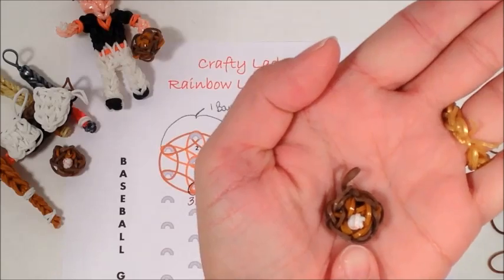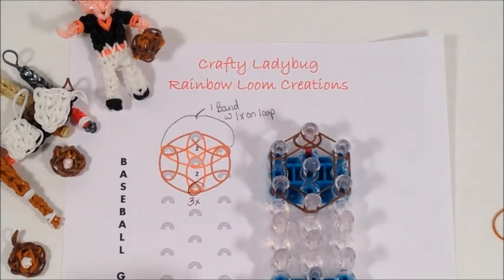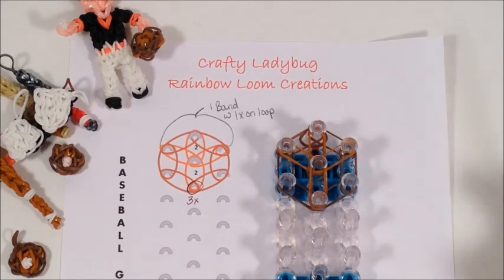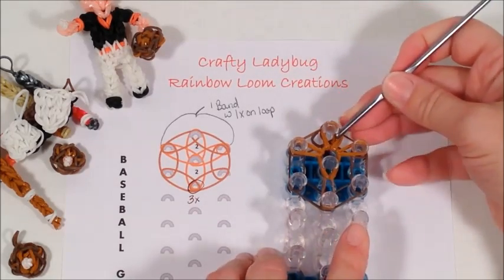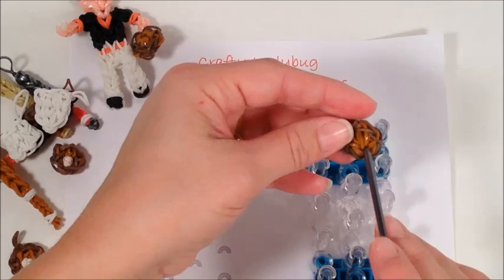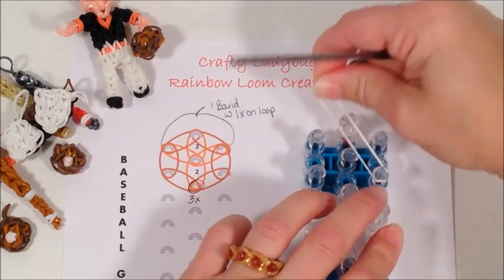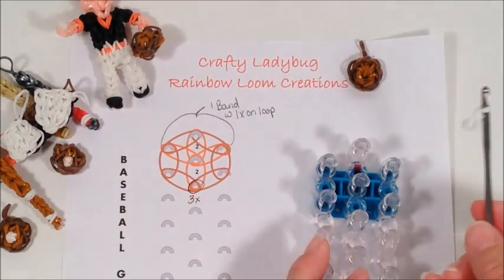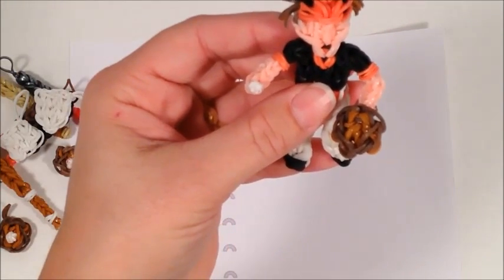Rainbow Loom Bands BASEBALL GLOVE CHARM How To Make Tutorial by Crafty Ladybug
This design and tutorial was created by Stephanie at CRAFTY LADYBUG CREATIONS.

Do you want to make your own Rainbow Loom World Series Baseball Team.  The Baltimore Orioles are my Hometown team.

Create your own BASEBALL GLOVE using the LOOM BANDS and your Rainbow Loom, Cra-Z-Loom (CraZLoom), Bandaloom, DIY Fun Loom, Wonder Loom and other Loom Band Kits.  This tutorial will show you HOW TO MAKE, LAY AND LOOP the RUBBER LOOM BANDS to form this shape.

Special THANKS will always go out to PG Loomacy for his Basic Action Figure Technique, which most Action Figure Designs are created from.  Check out his channel by clicking this

Any of my Charms would look stunning hanging from any Rainbow Loom Bracelet, Fishtail or Starburst.  Most charms can be used on a necklace or even on a key chain or book bag.